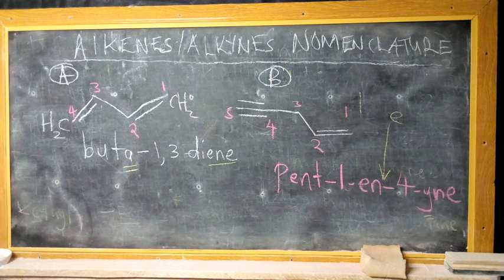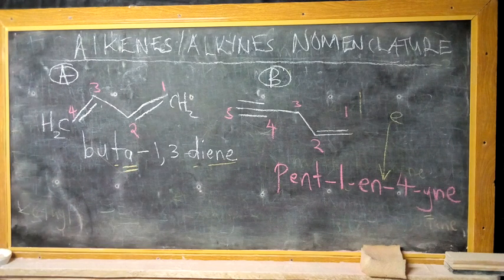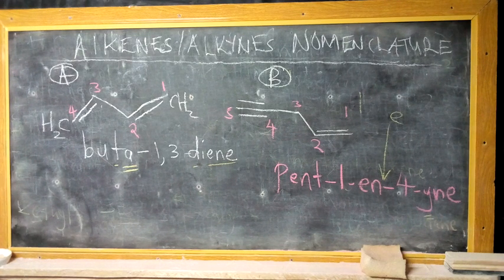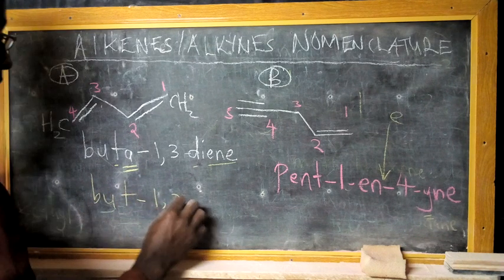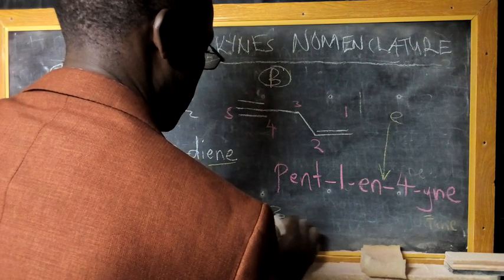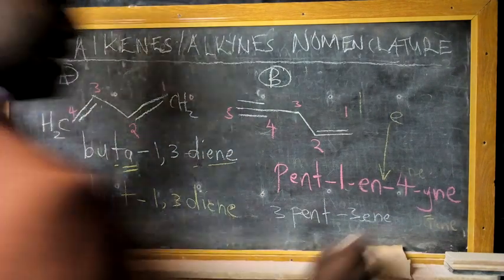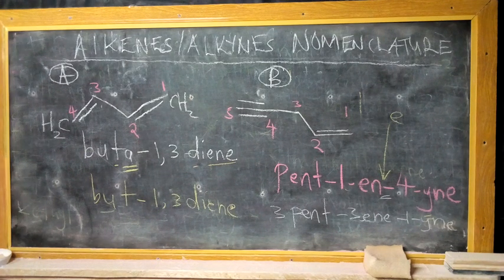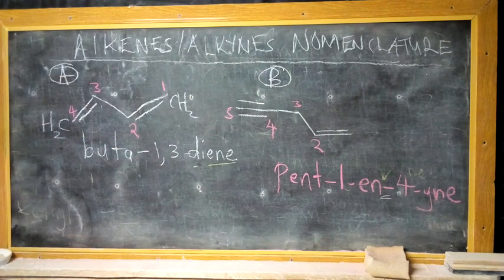TREATMENT OF VOWELS AND CONSONANTS IN NOMENCLATURE